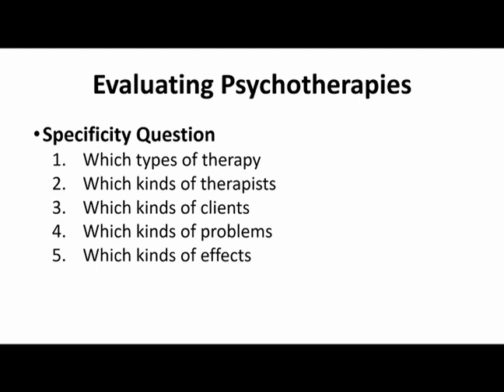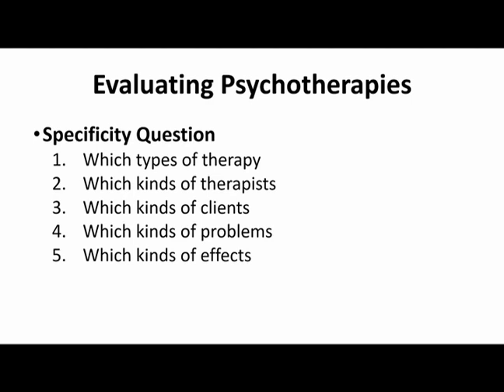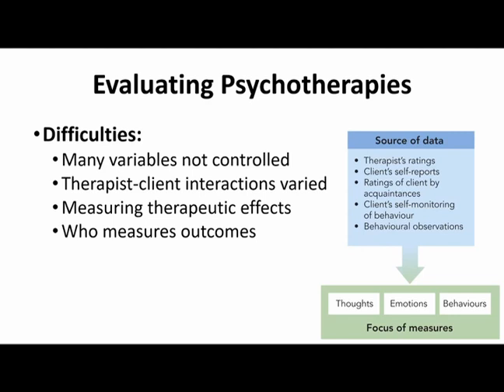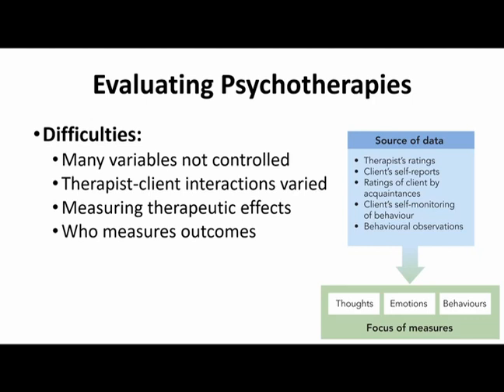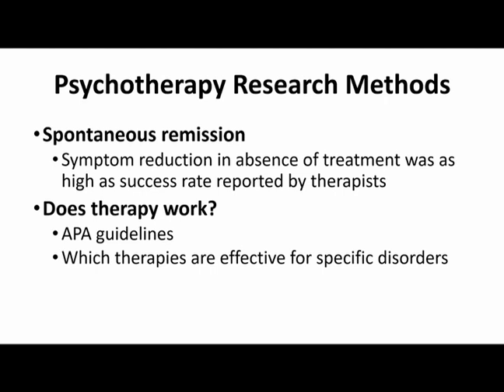Chapter 17 - Part 8